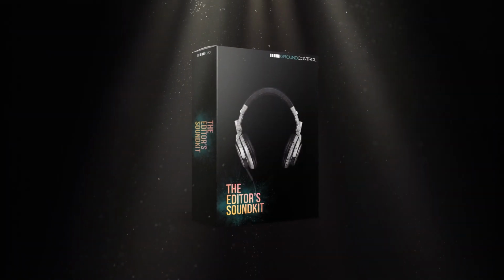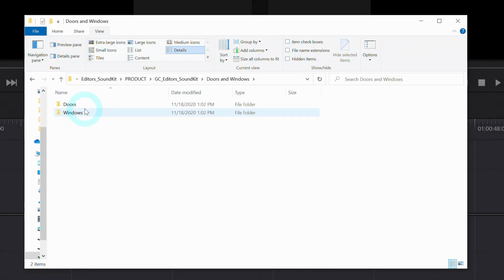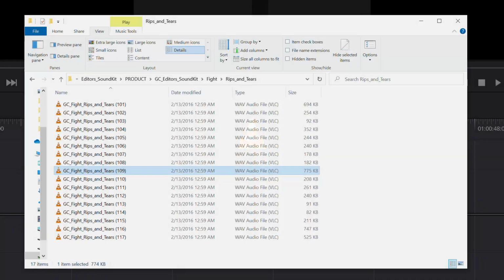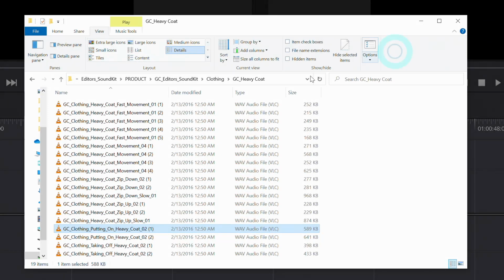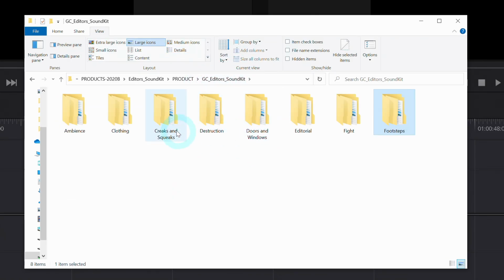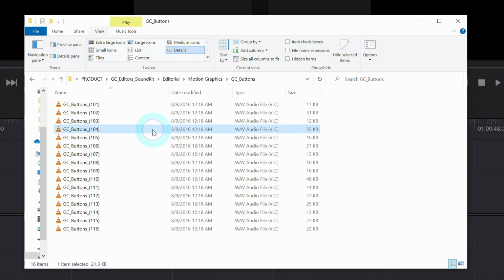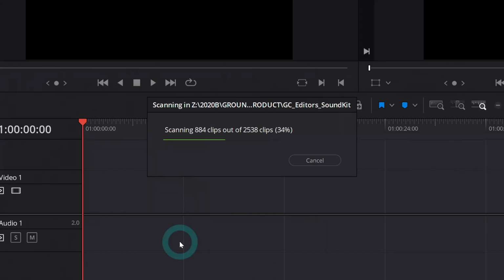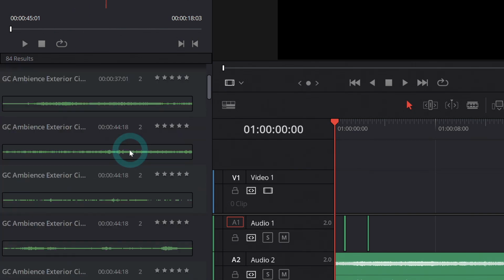THE EDITOR'S SOUNDKIT - A Comprehensive Sound Library for Editors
This Massive library of Sounds for Editors is packed full of the most practical sounds we could come up with, including footsteps, clothing, mechanical sweeteners, fighting sounds, and so much more!

We tried to create all the sounds you would need to really boost your films. All the stuff you might have to go out and record yourself, or maybe forgot to get when you were filming.

And if you're looking for even more goodies, here are some more goodies for that every editor can use: